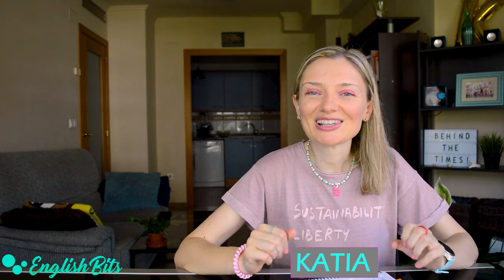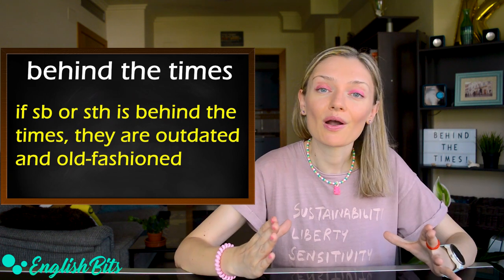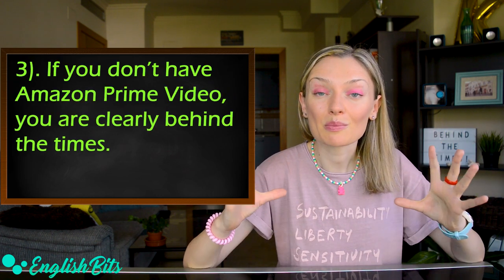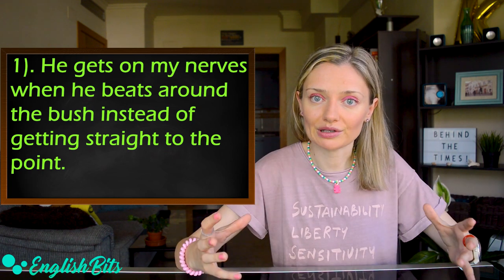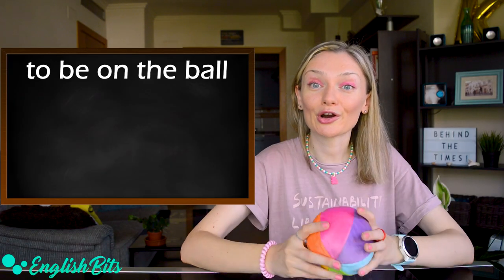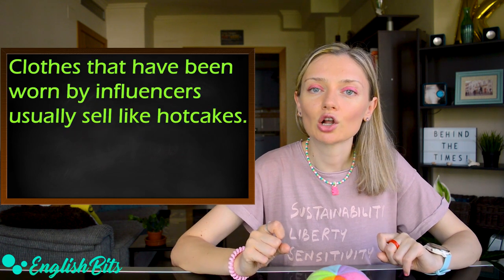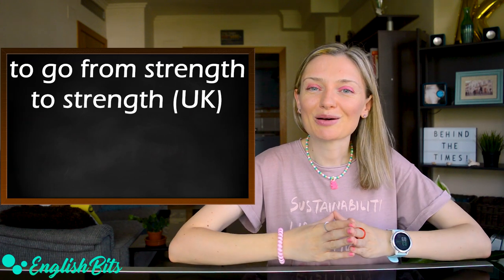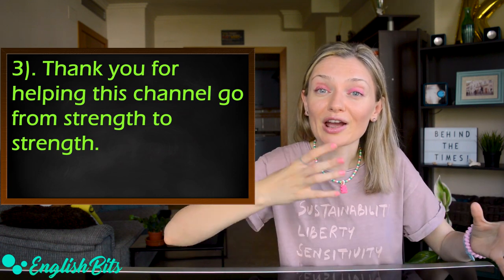Let's learn 5 C1 idioms + 2 more! 🏀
I hope you love idioms cause in today's lesson we're going to learn 5 advanced idioms and 2 bonus ones! 🤓

Time codes ⏰

1). behind the times: 0:33
2). to beat around/about the bush: 1:55
      to cut to the chase: 2:40
3). to be on the ball: 3:15
      to sell like hotcakes: 4:00
4). to go from strength to strength: 4:55
5). the best of both worlds: 5:52

Music 🎶

My recommendations 📌